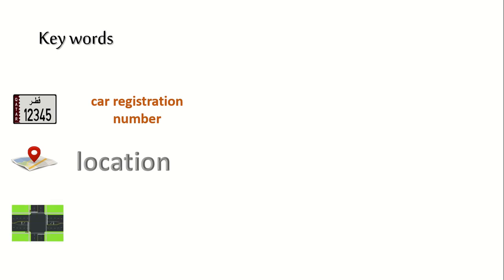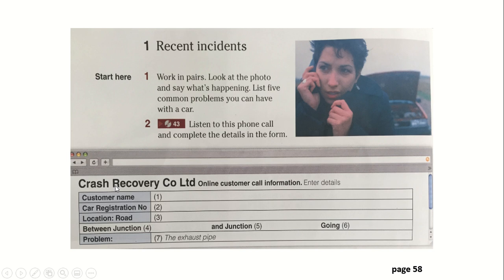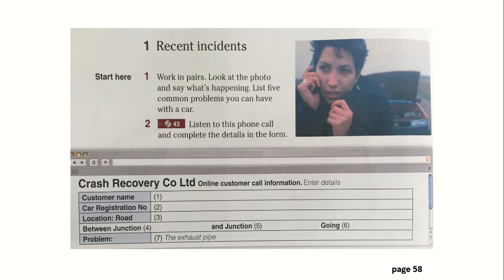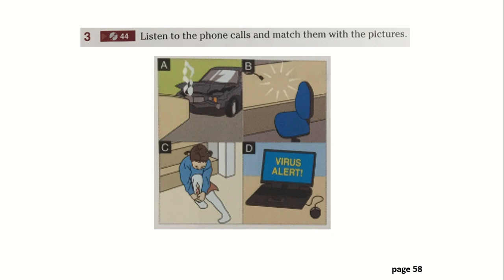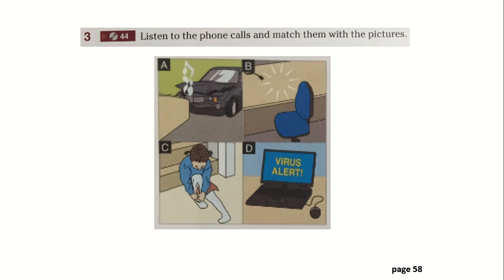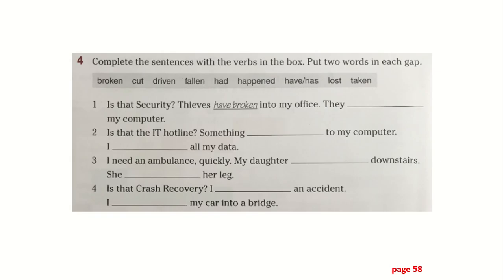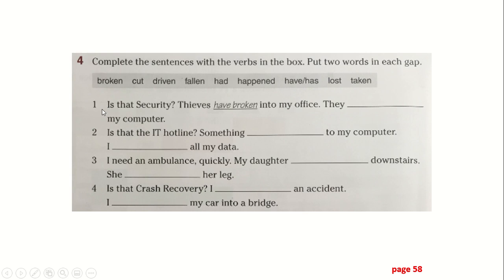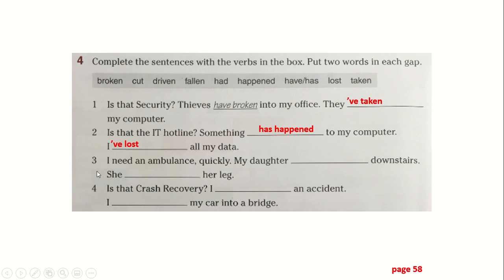022 Recent Incidents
الصف العاشر تقني